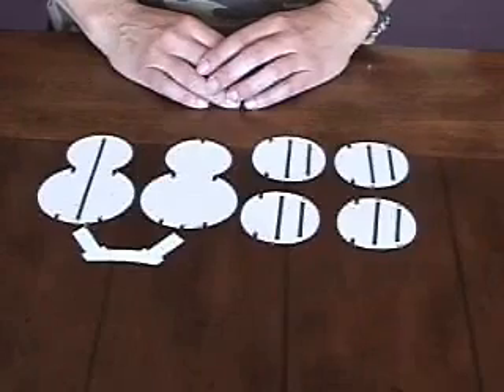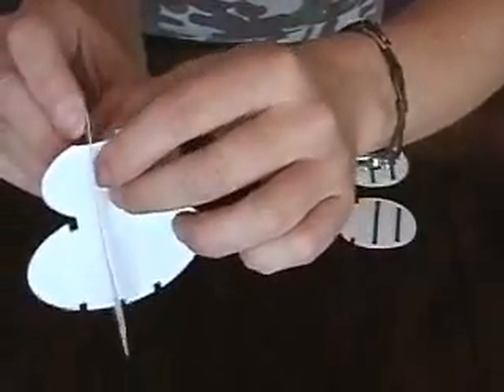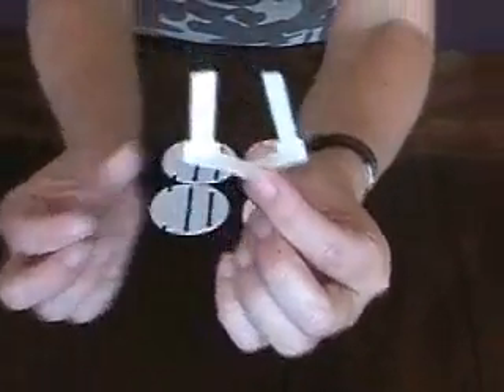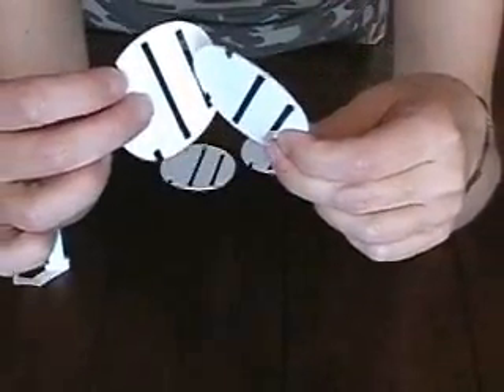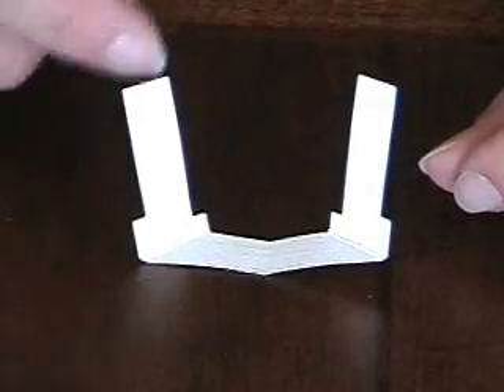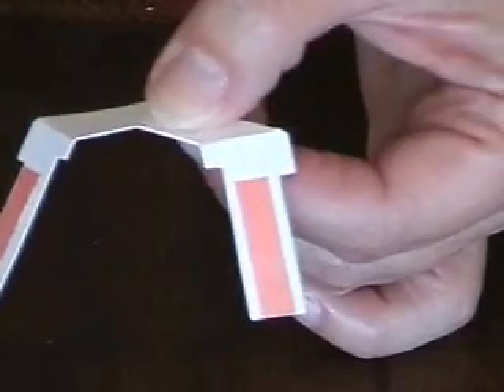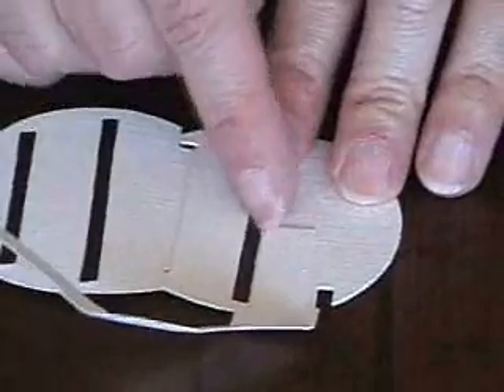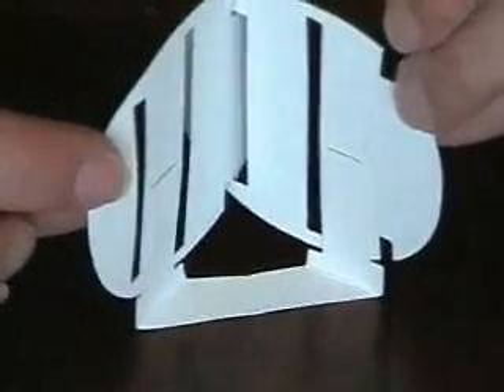Snowman Tutorial 3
Part 3 of 7: How to construct Sizzix pop-up Snowman die